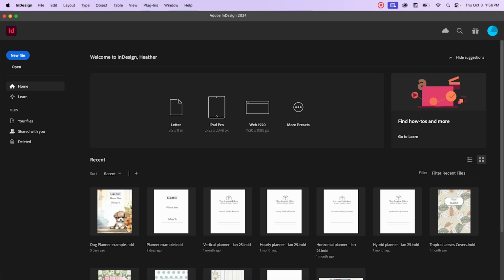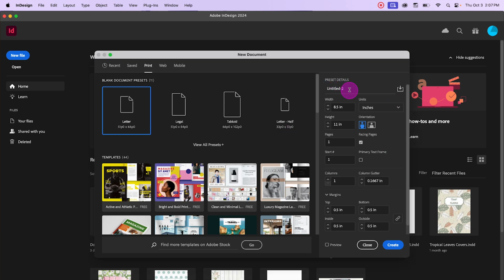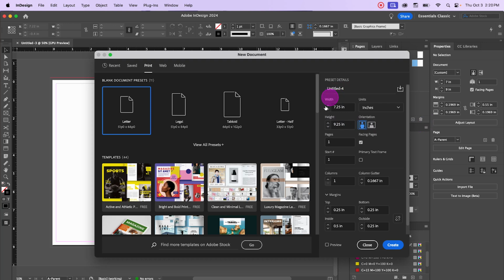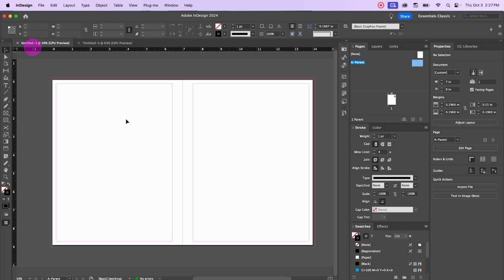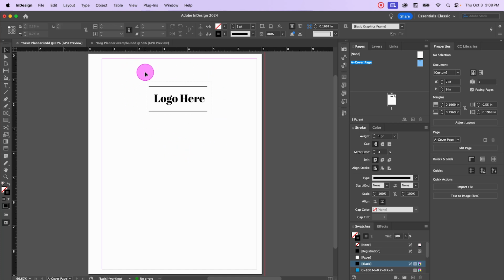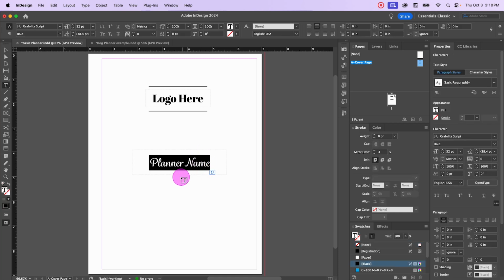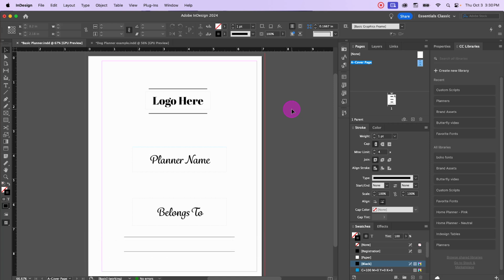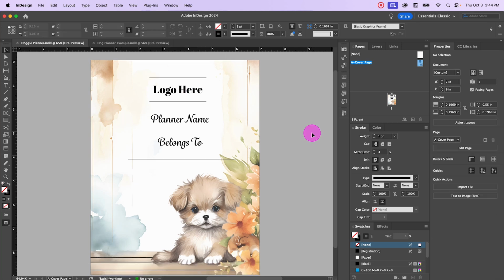Planner Document Setup In Indesign - Episode 4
In this episode we are getting our documents setup in Indesign so that we are ready to start creating our planner pages. I will go over how to setup each type of document so that you are covered no matter what type of planner you are planning to create. We will also create a cover page for the planner and go over adding backgrounds to pages. Let's get setup correctly from the beginning and get started making our planners.

❤ MY FAVS ❤

❤ TIME STAMPS ❤

00:00 - Intro
02:08 - Document Setup Questions
02:50 - Digital Planner Setup
05:41 - Printed Planner Setup
10:21 - Full Bleed For Entire Document
16:36 - Printable Planner Setup
20:15 - Creating A Cover Page
28:26 - Creating Styles
35:44 - CC Libraries
37:50 - Adding A Background
42:11 - Doggie Planner Cover